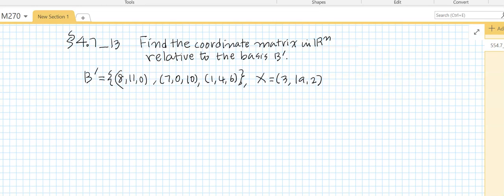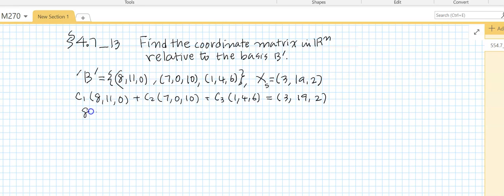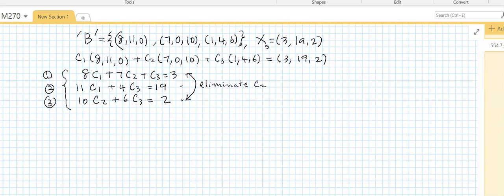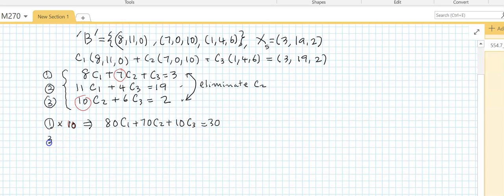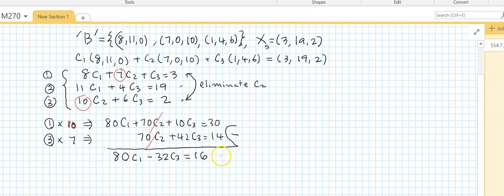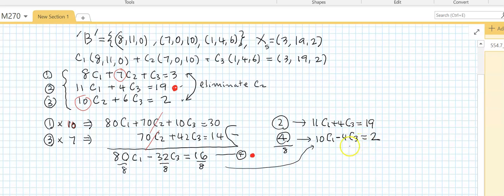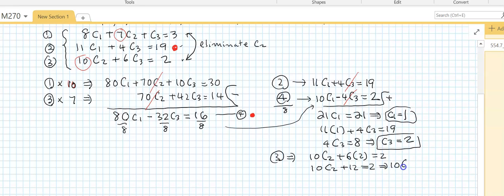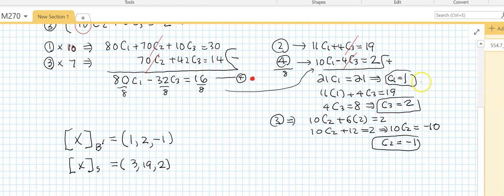4 7 13